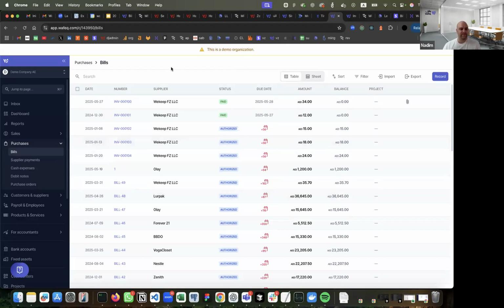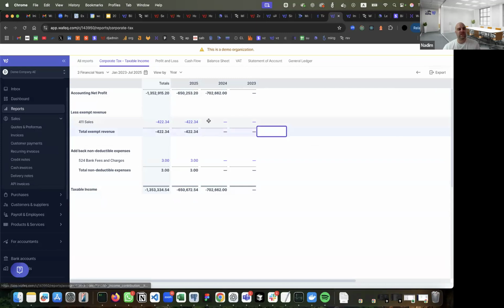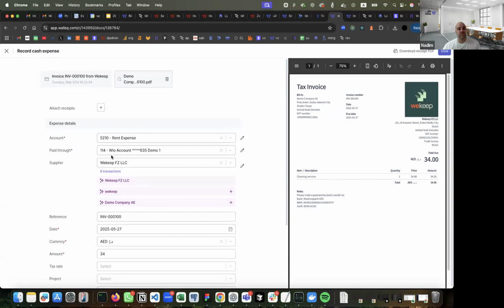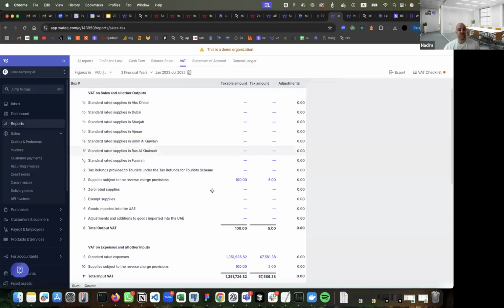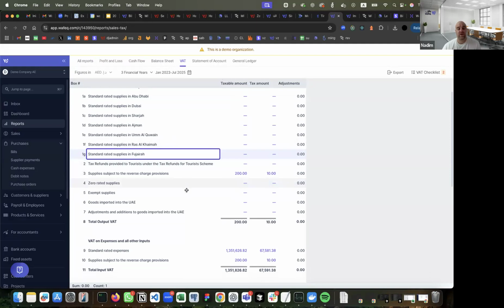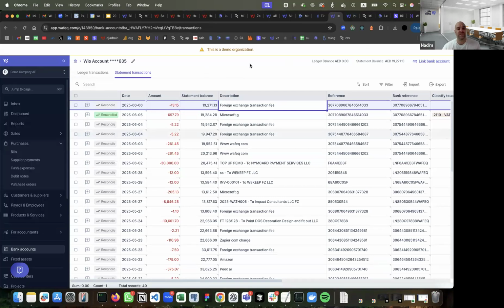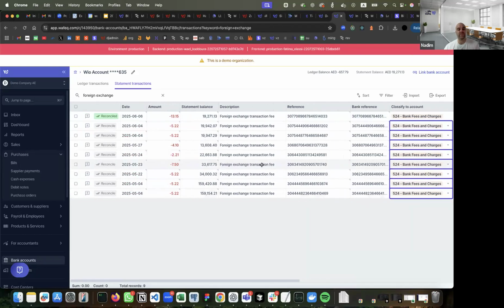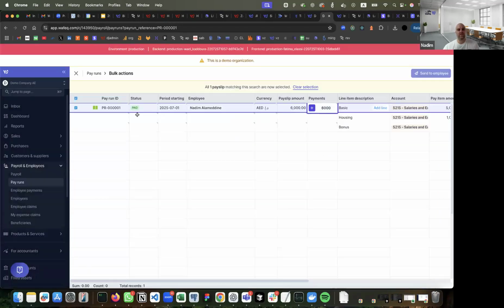Wafeq 2025 Product Updates – Built for Accounting Firms [Webinar Replay]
What’s new in Wafeq for accounting firms?
In this exclusive product session, Wafeq’s Founder and CEO, Nadim Alameddine, and Partner Success Manager, Rima Dawood, walk you through the most impactful updates built for accountants.

💡 In this webinar, you’ll discover:
✅ Bulk transaction actions for faster workflows
✅ Smart Inbox powered by OCR
✅ New corporate tax features
✅ Sheet View for seamless journal entry
...and more enhancements designed with accounting firms in mind.

🔗 Follow us on: @wafeqofficial